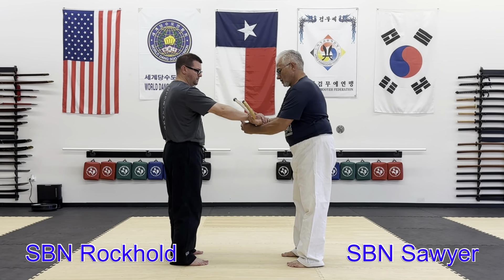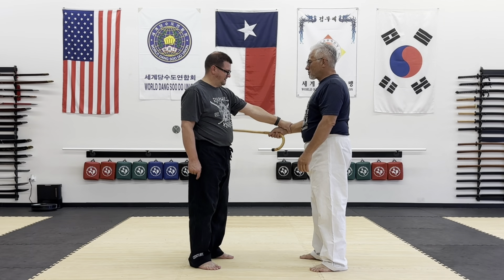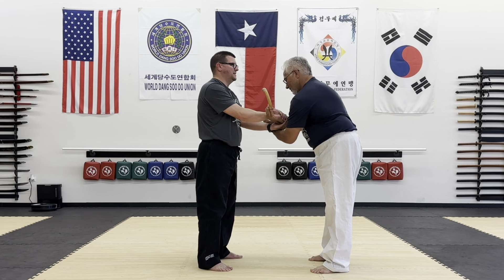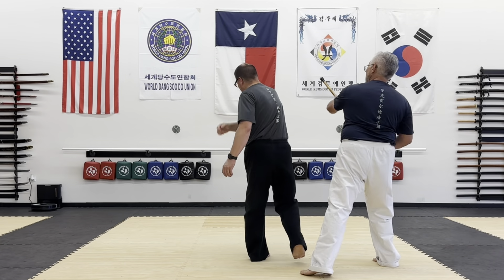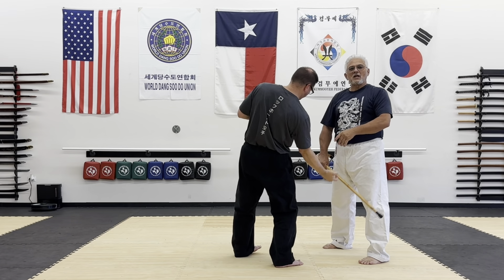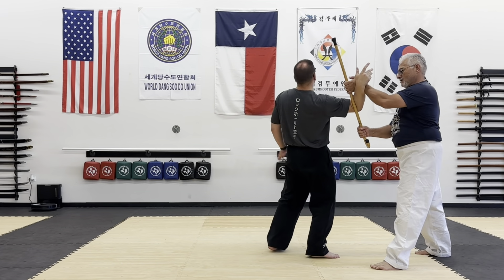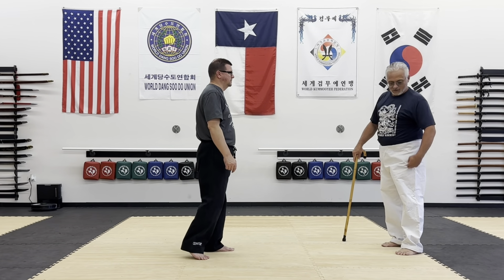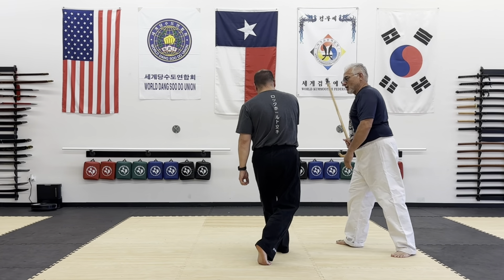How To Defend Yourself With A Cane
Cane self-defense walk-through from the workshop a couple of weeks ago.

Rockhold Karate hosted SBN Sawyer to teach a Cane Class in September 2023.